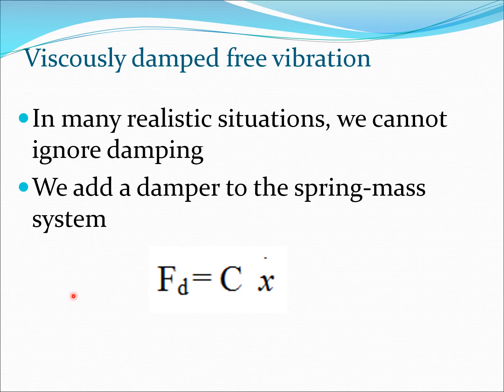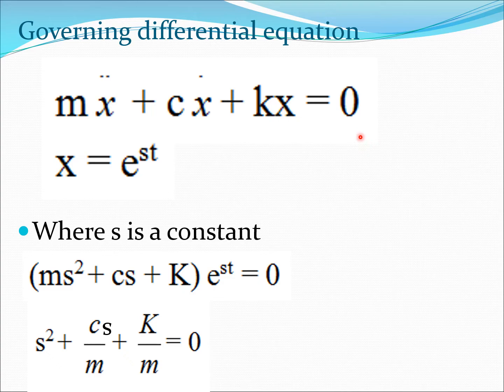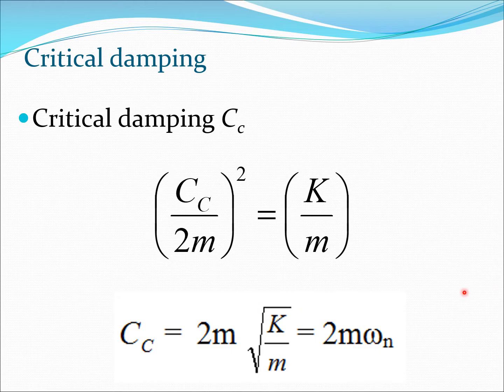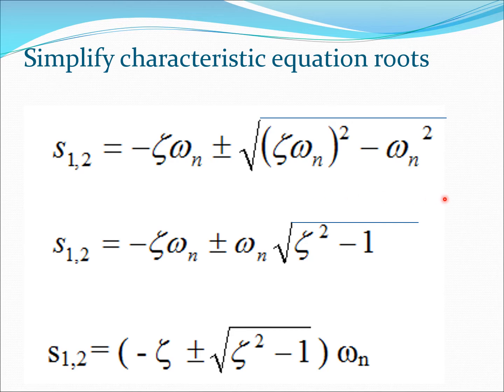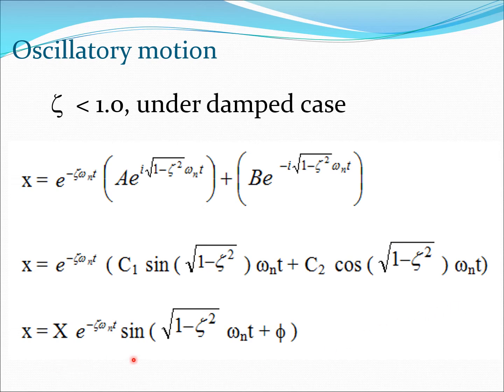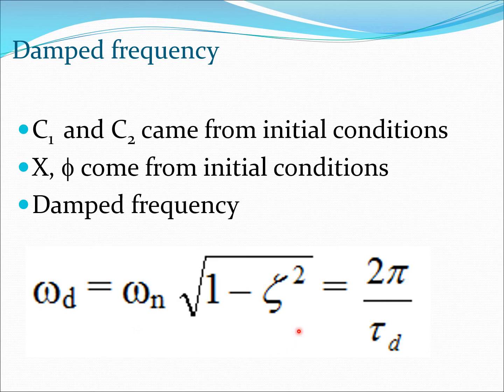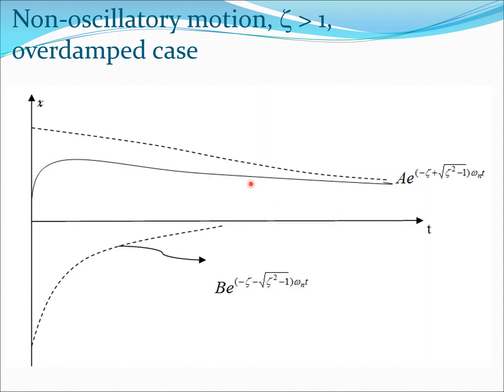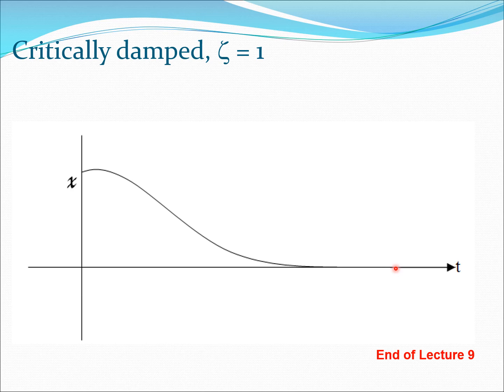Modeling of Spring Mass Damper Systems, Helicopter Dynamics Lecture 9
Spring-mass-damper system is often used in vibration analysis and engineering physics. The governing differential equation of this structural dynamic system is derived from free body diagrams and solved for the free vibration condition. concepts such as critical damping and damping ratio are discussed. Viscous damping and a linear spring is used. Oscillatory, overdamped and critically damped motion are investigated and illustrated graphically.